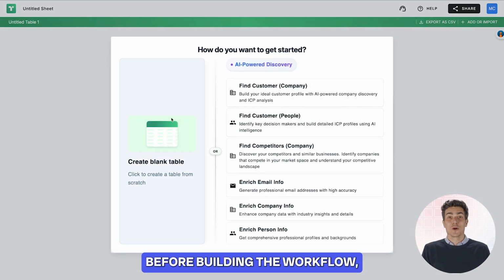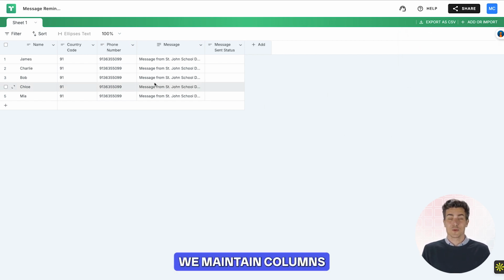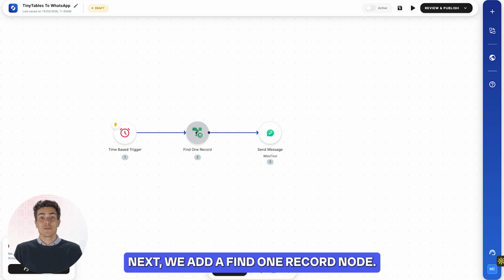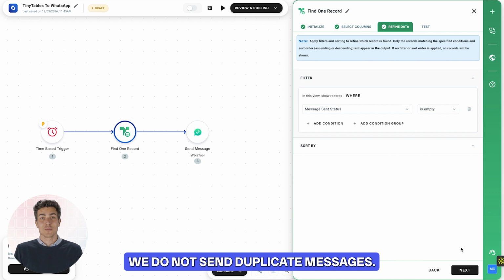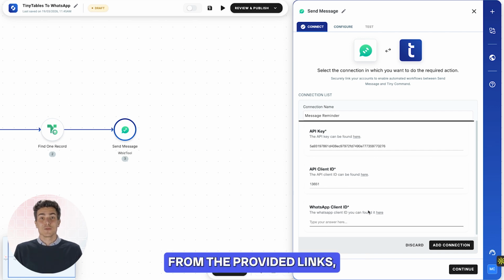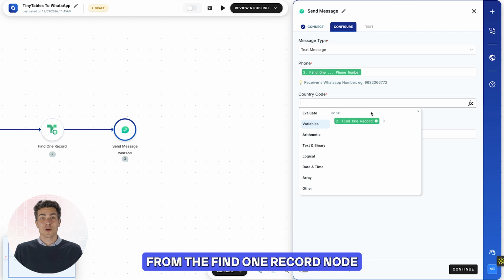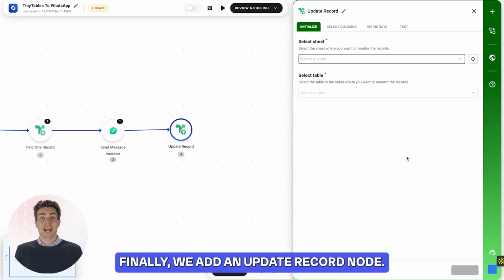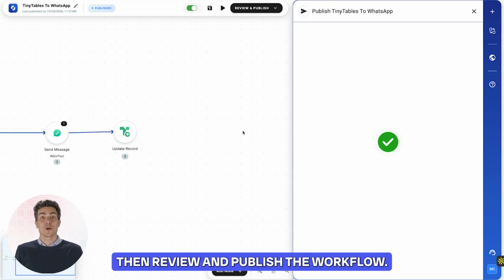Bulk Send WhatsApp Messages From a Spreadsheet (No Code)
Send bulk WhatsApp messages straight from a spreadsheet. One workflow reads your list, sends every message, and marks each row as sent.

Bulk WhatsApp messaging usually means copying numbers one at a time or paying for a separate blast tool. Here we import a contact list into a TinyTable, then run a workflow every two minutes that picks up the next unsent record, sends the WhatsApp message, and updates the status so nobody gets messaged twice. The example is a school reminding 60 parents about a parent-teacher meeting, but the same pattern covers reminders, follow-ups and campaign sends.

What you'll build:
• A TinyTable with name, country code, phone number, message and message-sent-status columns (build it from scratch or export your existing Google Sheet as CSV and import it)
• A time-based trigger that runs the workflow every 2 minutes
• A Find One Record step filtered to rows where the message-sent status is not ""sent"", so nothing gets sent twice
• A WhatsApp send step, connected with your API key, API client ID and WhatsApp client ID
• Phone number and country code mapped from the record, with the recipient's name dropped into the message text
• An Update Record step that flags the row as sent, then save, review and publish